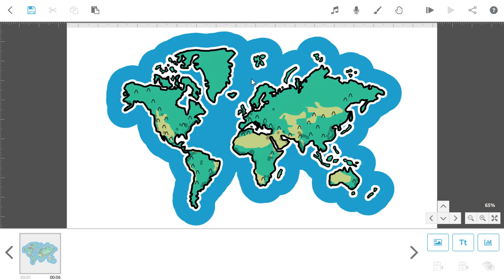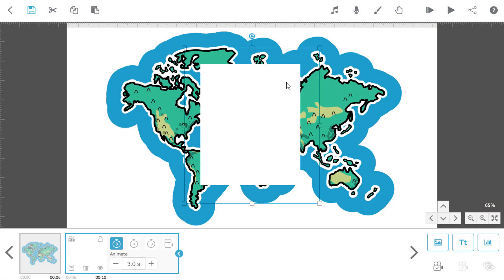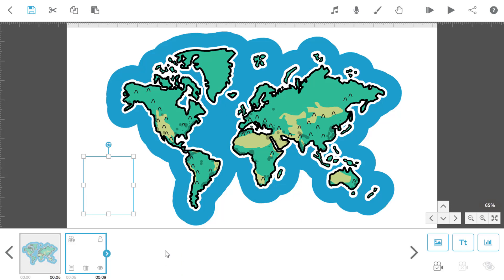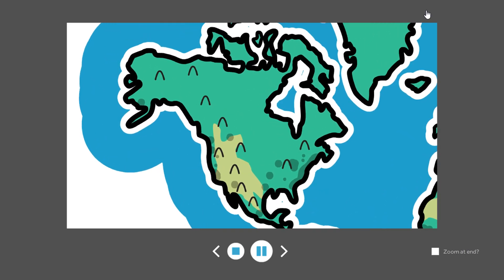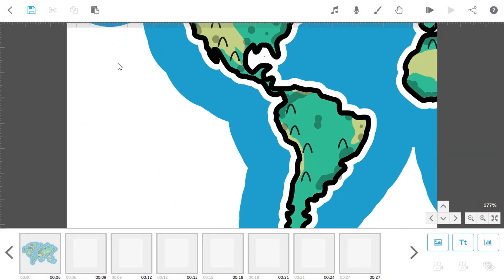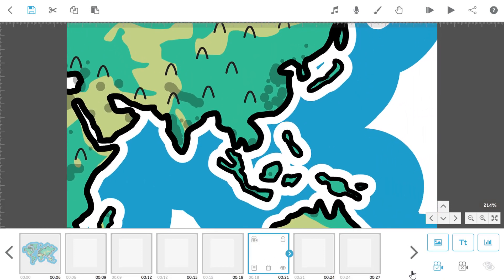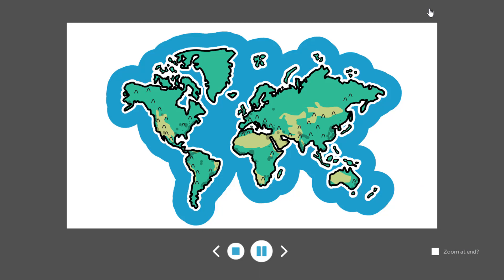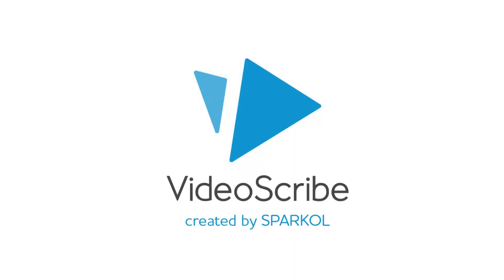Move the camera without adding visible elements | VideoScribe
In this video, we show you a technique that allows you to use dummy elements to move the camera without anything new being shown in the finished video.